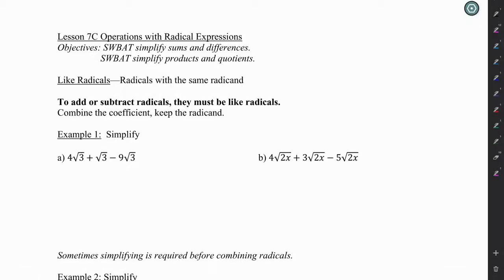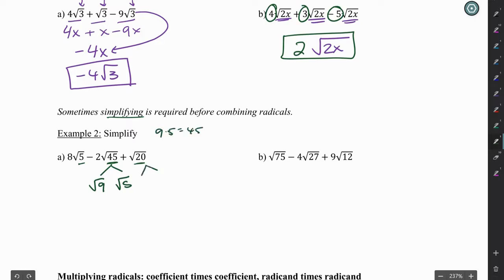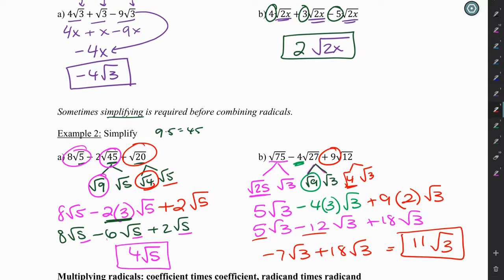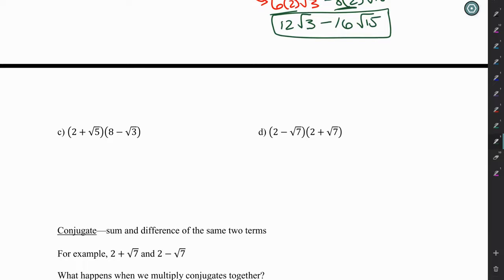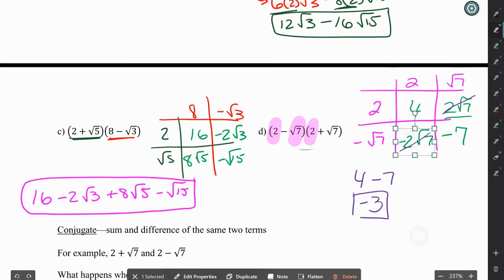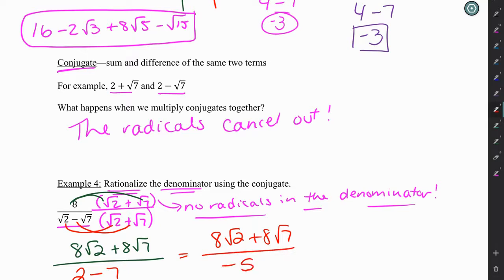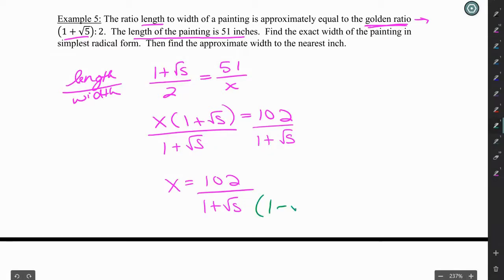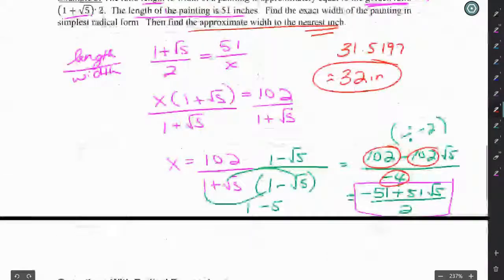7C Operations with Radical Expressions